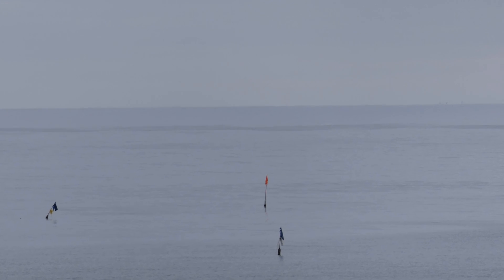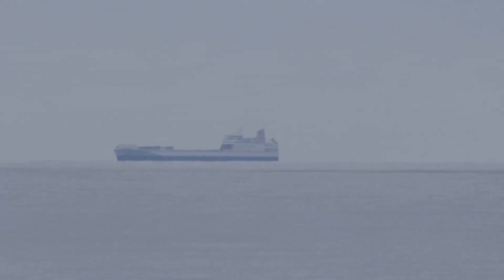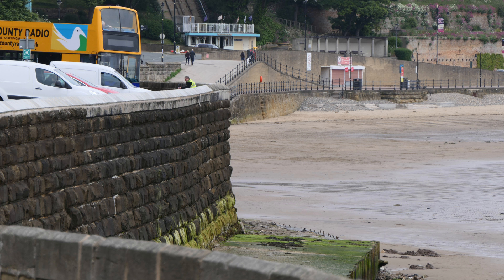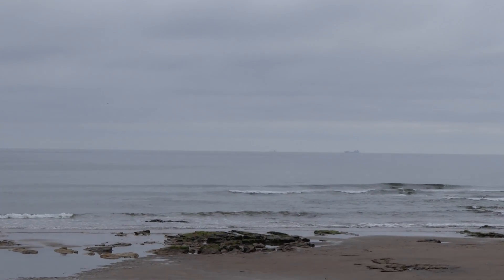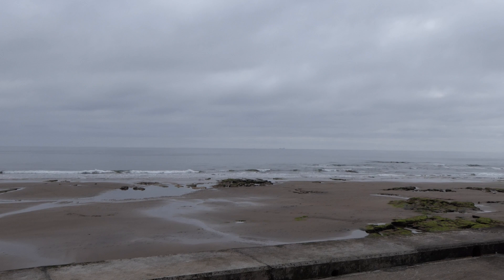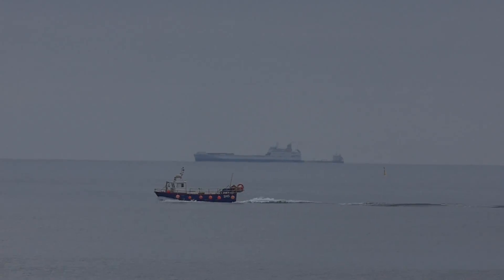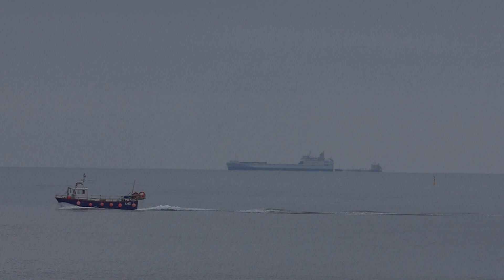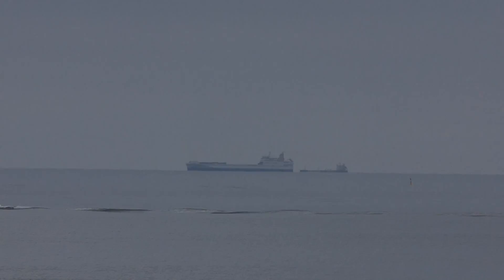Flat Earth 🌍 Debunked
Is the Earth Flat or do we really live on a globe? You'd be shocked to see the amount of people that think we live on a flat Earth with a dome above the Sun Moon and stars projected through the domed canopy.